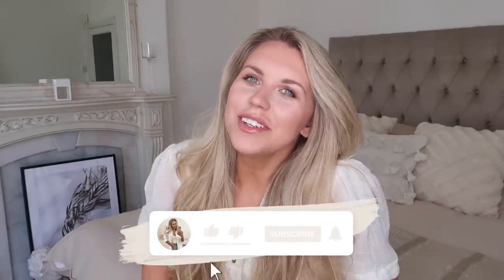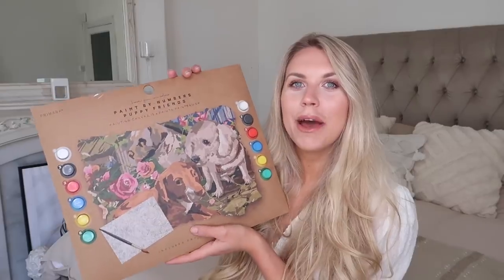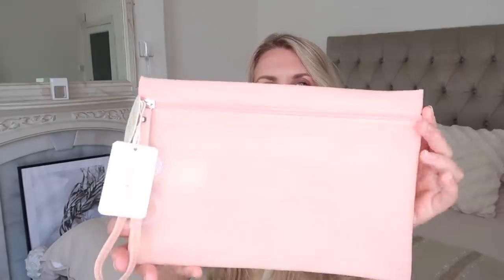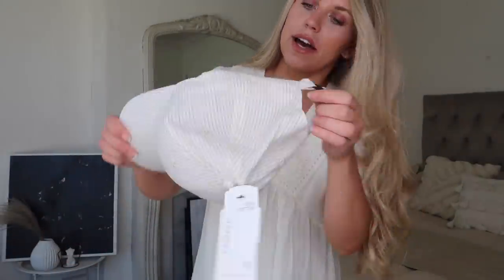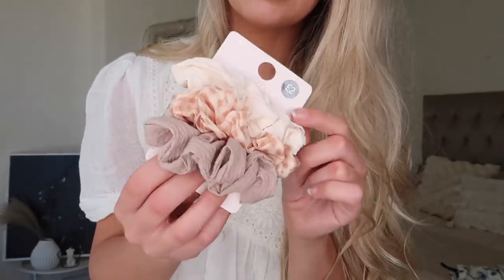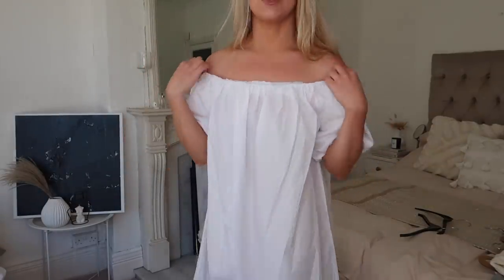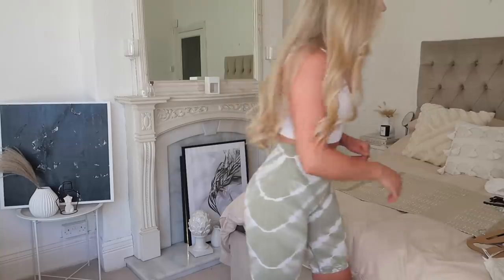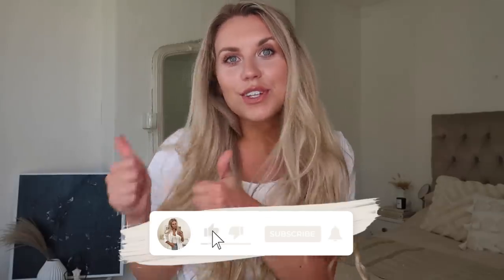PRIMARK HAUL & TRY ON *NEW IN* SUMMER 2021 | POST LOCKDOWN FASHION & HOME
PRIMARK HAUL & TRY ON *NEW IN* SUMMER 2021